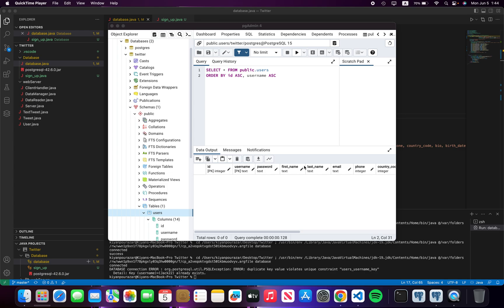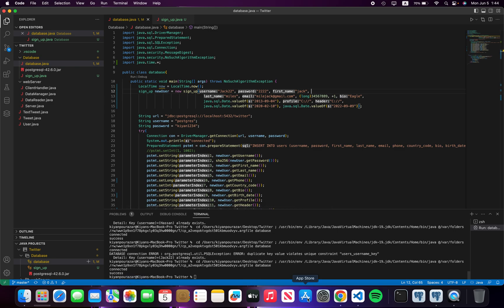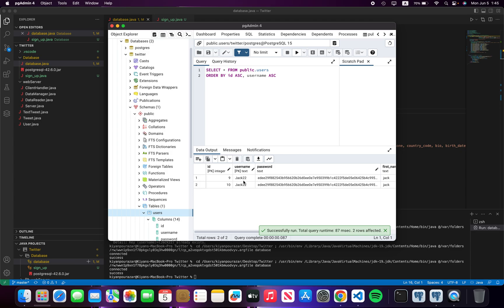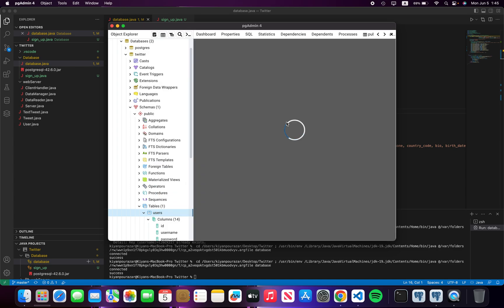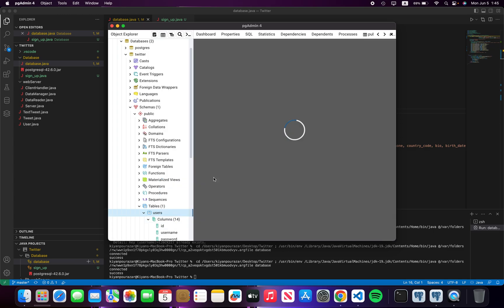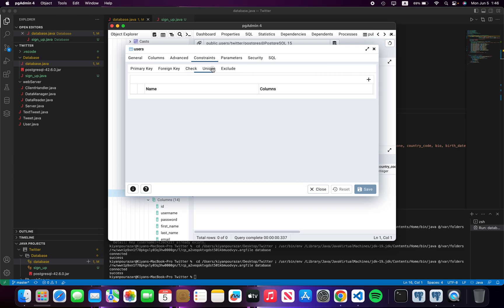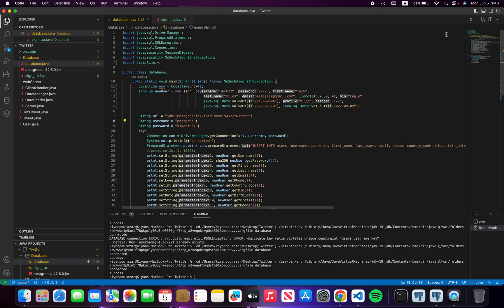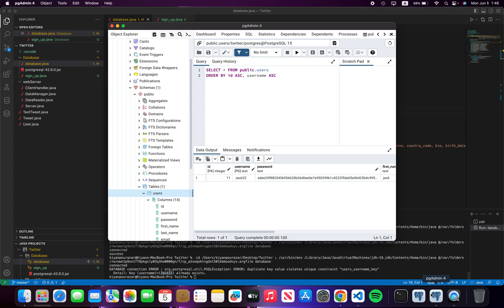How to make unique column in pgAdmin (postgreSQL)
I'm gonna teach you how to make unique column in pgAdmin (postgreSQL).